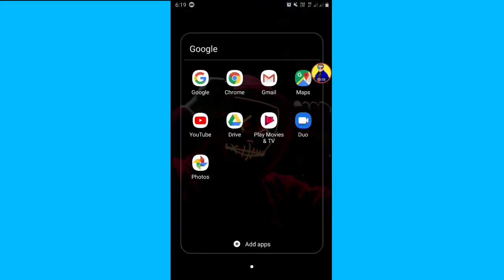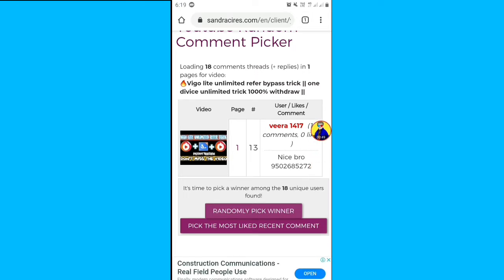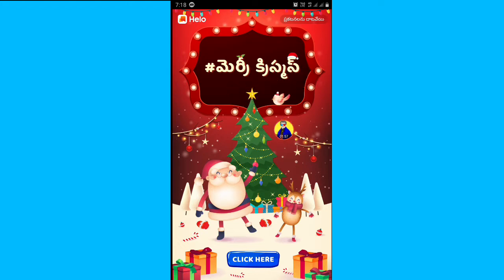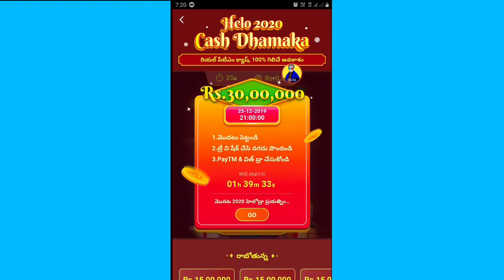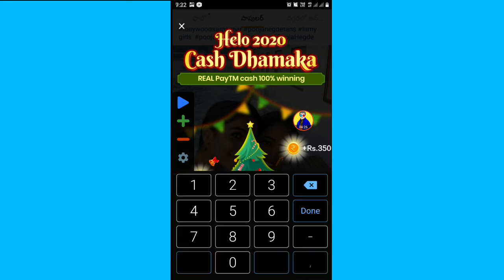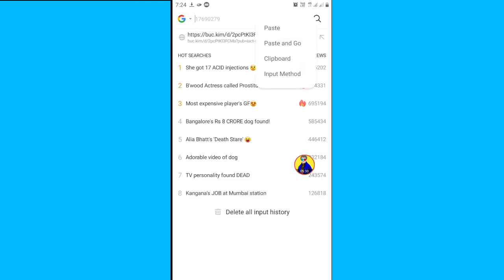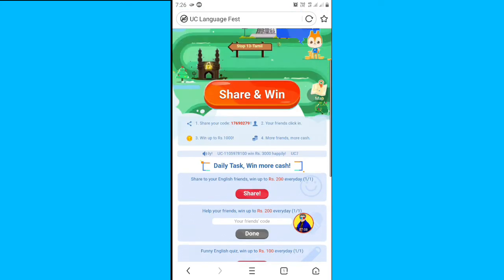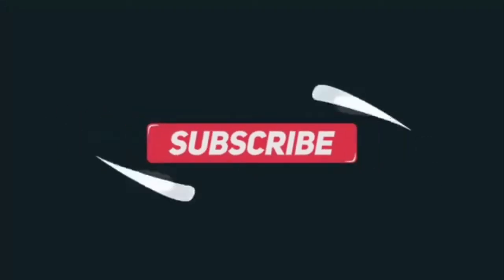🔥EXPIRED don't try now 🔥UC browser 3000 rs big loot || hello app new loot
NOTE: THIS VIDEO IS ONLY FOR EDUCATIONAL AND
INFORMATIONAL PURPOSES.I Gopi from Technical Gmk YouTube channel can't guarantee that you will make
money from this or any of my video.

video/Channel Doesnt support illegal activites.This video

Note: Images used in this video thumbnail belongs to
respected owners, not mine.Thanks to them.

upload which You may have rights to the music, instead of